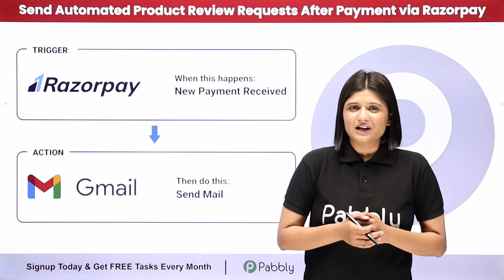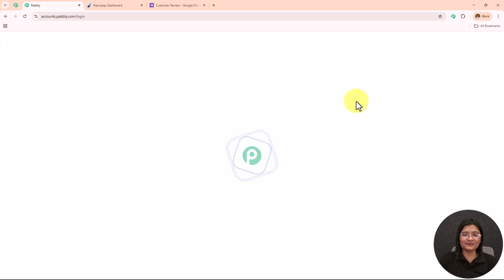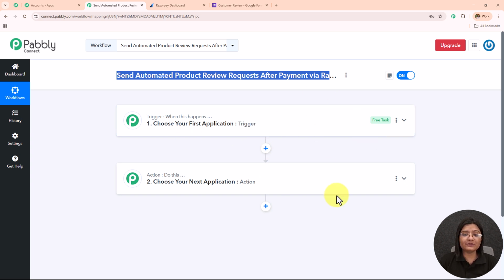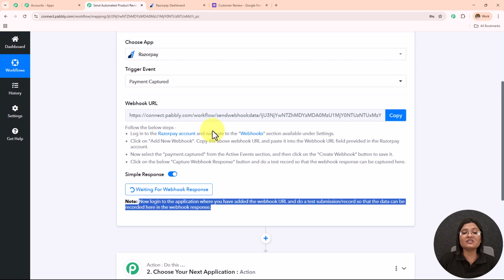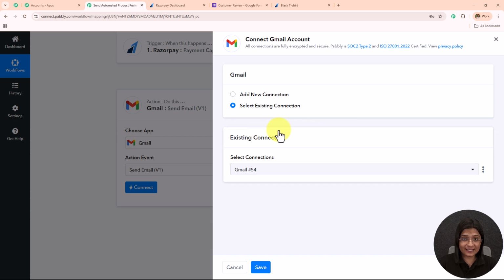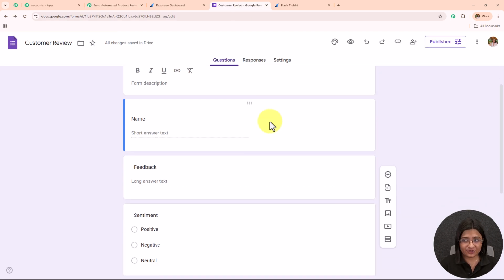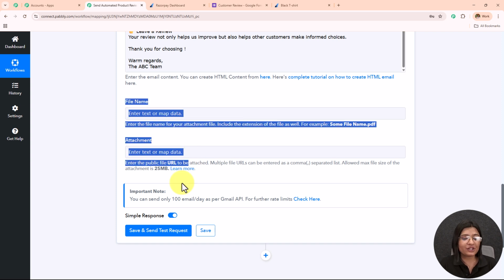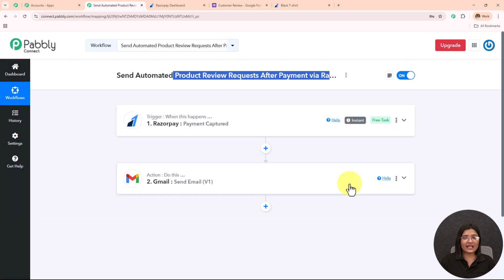How to Send Automated Product Review Requests After Payment via Razorpay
In this video, you'll learn how to send automated product review requests immediately after payment using Razorpay. We’ll explore how to set up Razorpay to process payments seamlessly and use automation tools to trigger review request emails. Pabbly Connect simplifies this process by automating the entire workflow, ensuring that every customer receives a timely request for feedback without any manual intervention. This setup helps improve customer engagement and saves you time in the review collection process.

Use Case:-

After a payment is processed via Razorpay, I automatically send customers an email requesting product reviews to improve social proof for my business.

Benefits of Pabbly Connect:

1. Automation: Save time, money, and resources by automating tasks.

2. Integration: Connect various web services to create efficient workflows.

3. Security: Enjoy industry-standard security for your data.

4. Scalability: Easily add new applications and services to your workflow.

5. Cost-effective: Choose from plans suitable for different business sizes, with no charges for internal tasks.